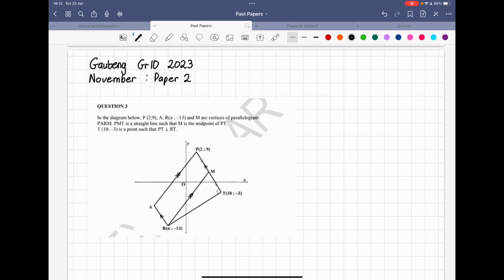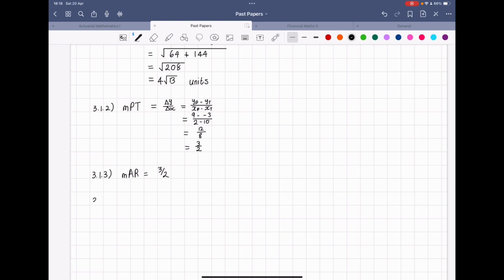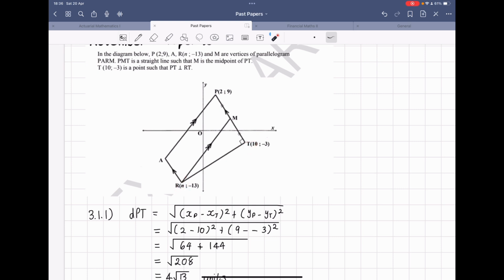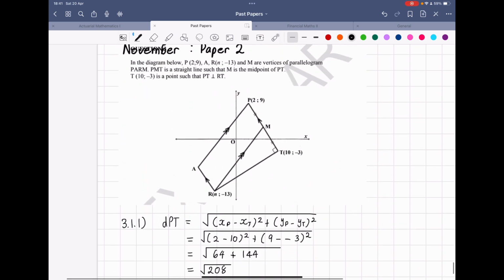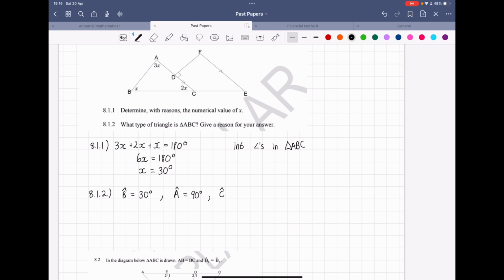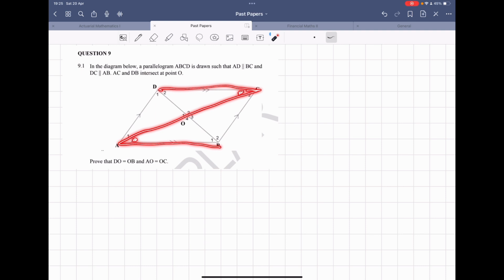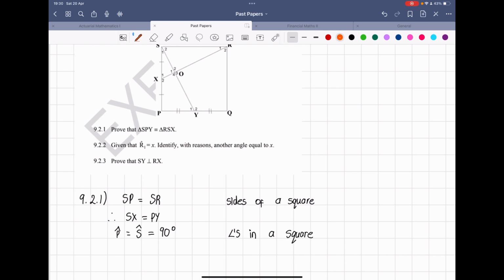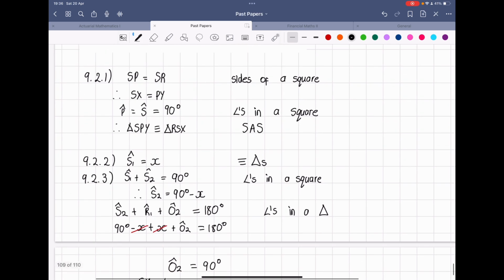GRADE 10 MATHS PAPER 2 GEOMETRYQUESTION 1 NOVEMBER 2023DBE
PAPER 2 GEOMETRY
QUESTION 1
 NOVEMBER 2023
DBE